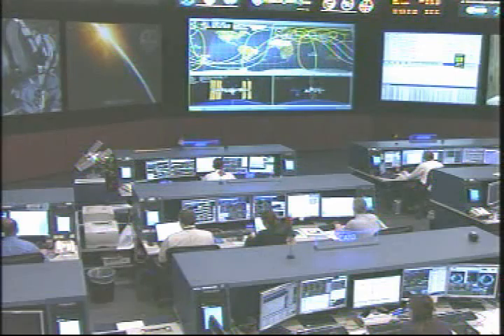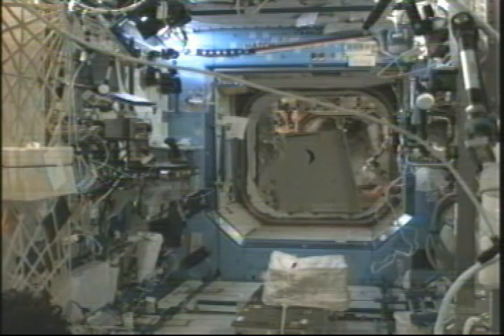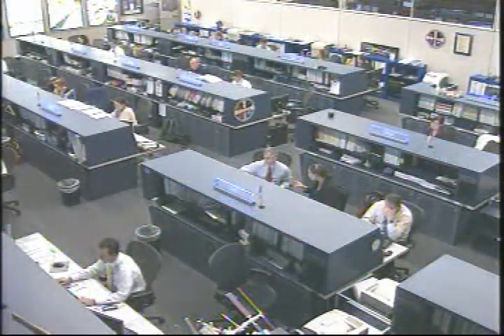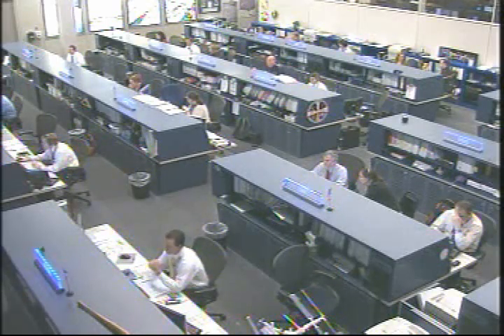ISS Update - Oct. 15, 2012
The International Space Station video update for Oct. 15, 2012.